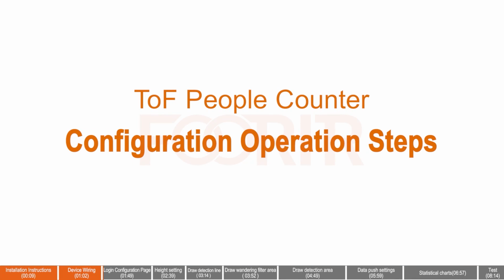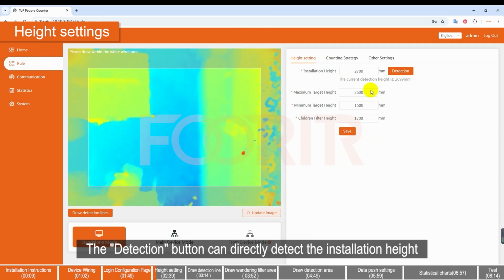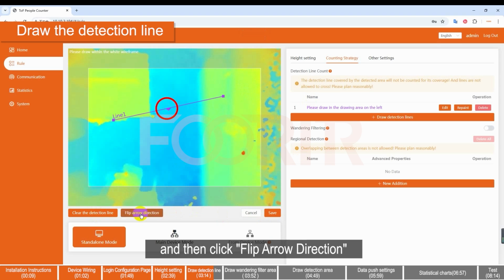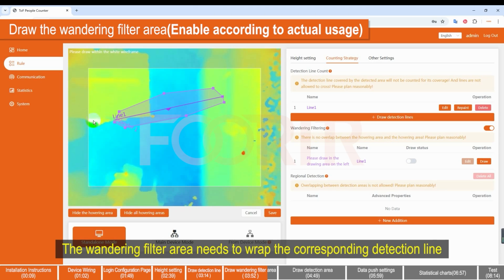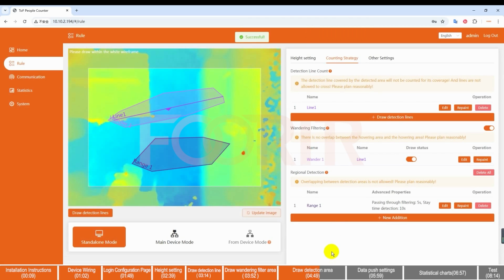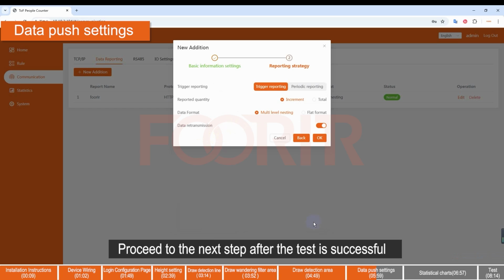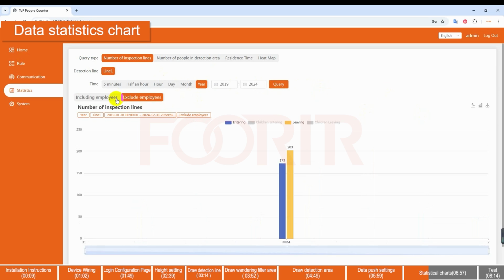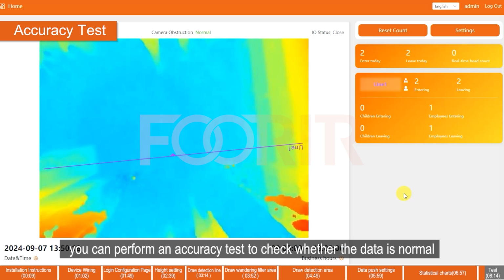FP221 TOF People Counter Configuration Installation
Gradually show you how to install and configure the TOF people counter.

which is the latest technology that can accurately count the customer flow of the store, helping you better understand customer behavior and preferences.

Account：demo
Password：123456

Decompression password: 123456